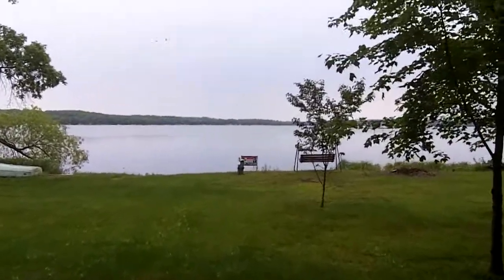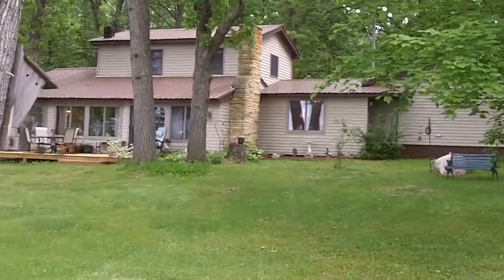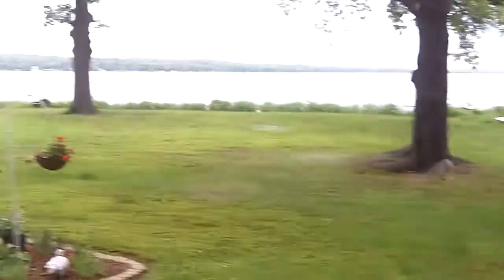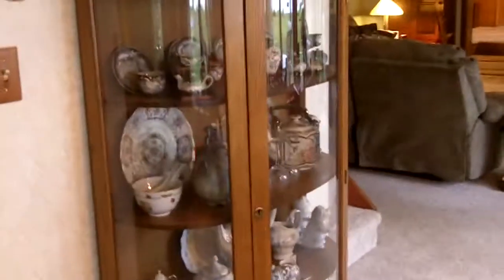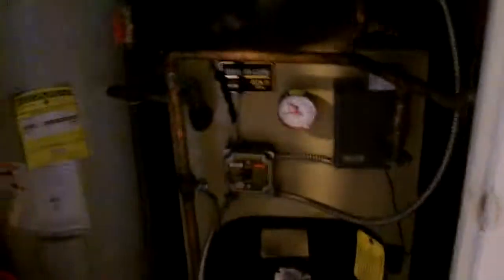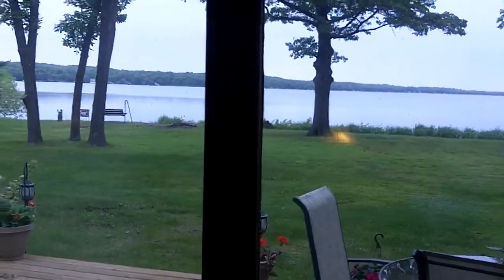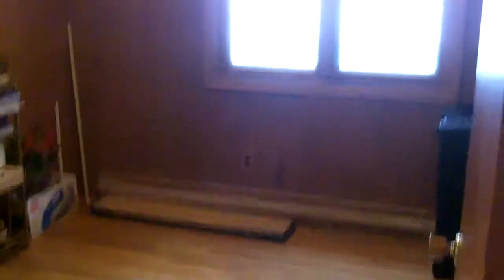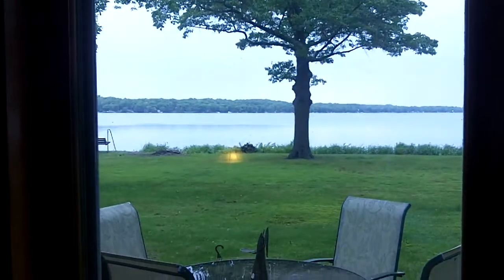1214 Cty Rd H New Richmond WI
1214 County Road H inside and out tour David Bracht house for sale on the lake